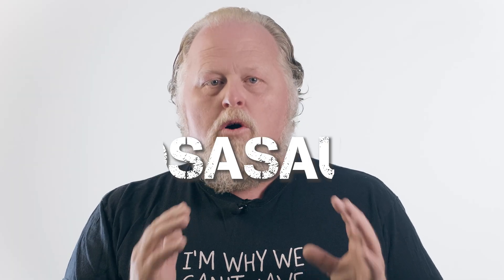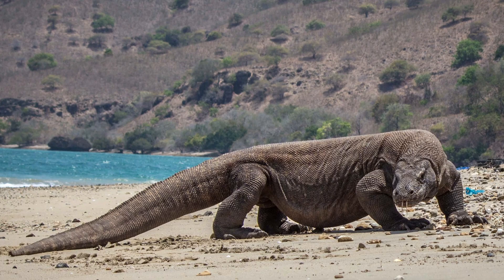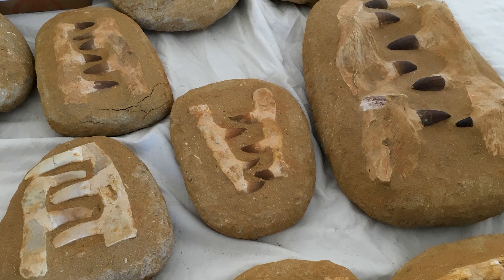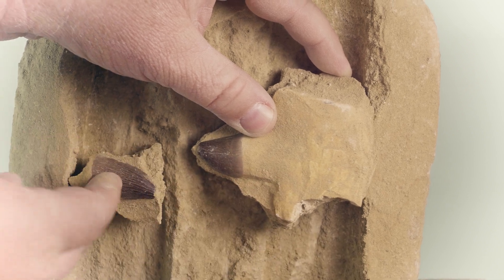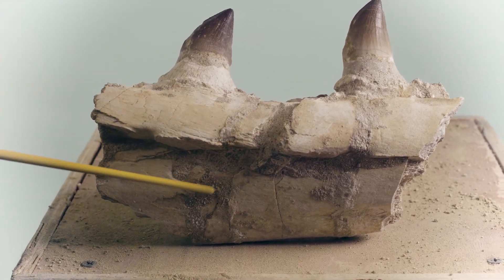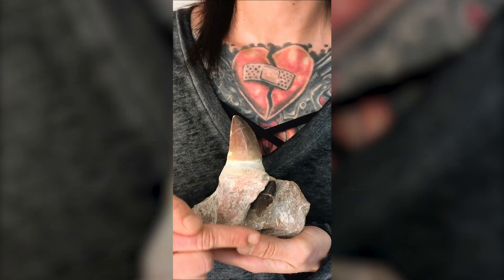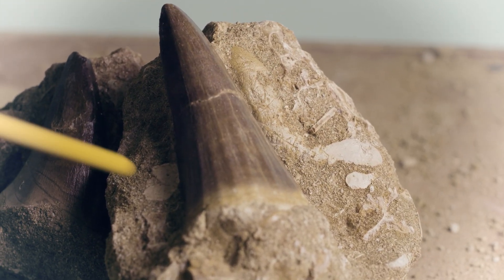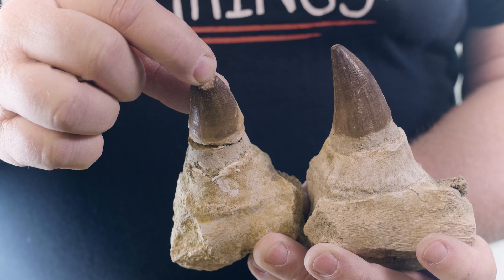Fossils Deconstructed Episode 2 Mosasaurs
We will be looking at some fake mosasaur jaw material and telling how we know it's fake.